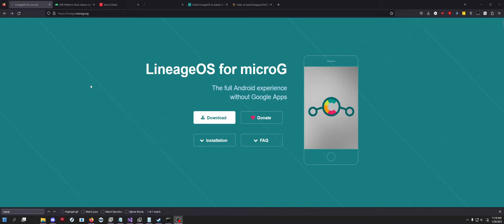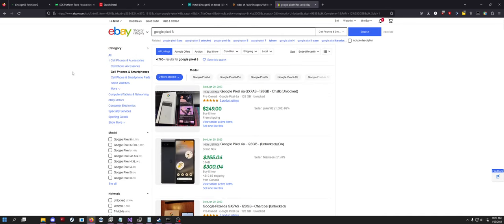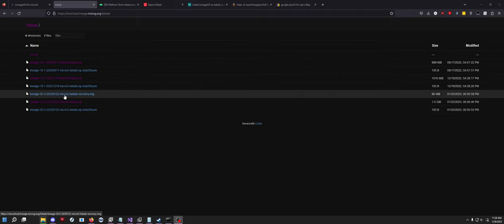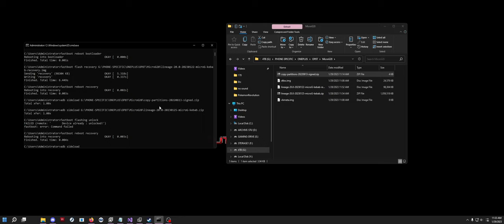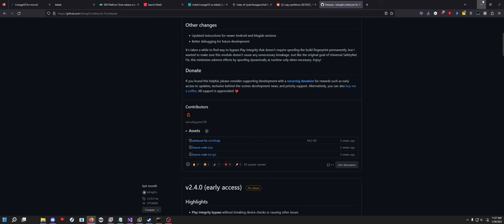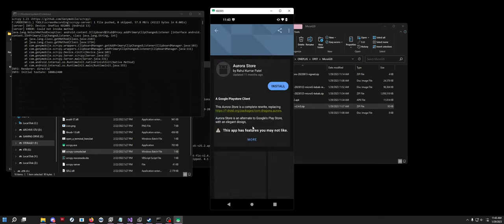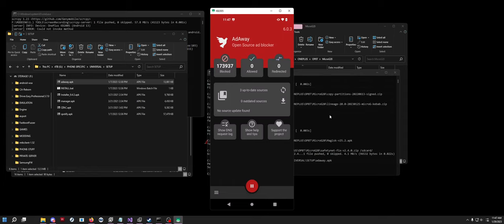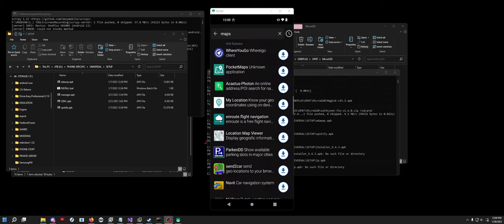LineageOS 20.0 with MicroG Full Device Setup OnePlus 8t